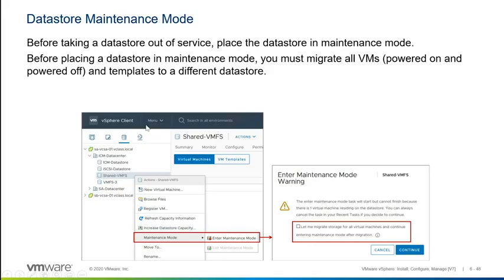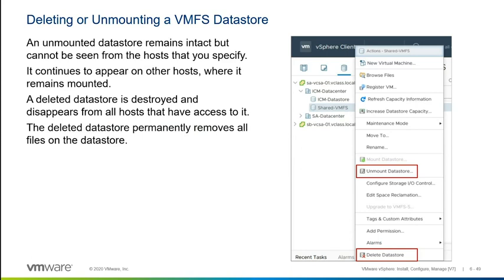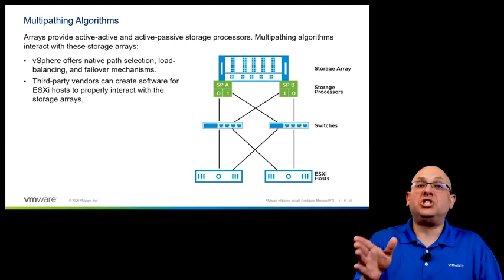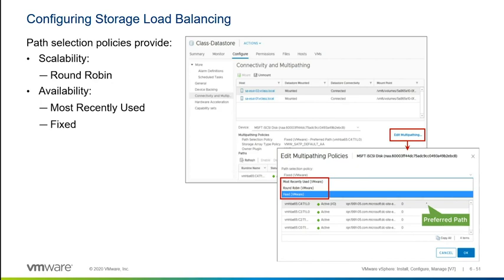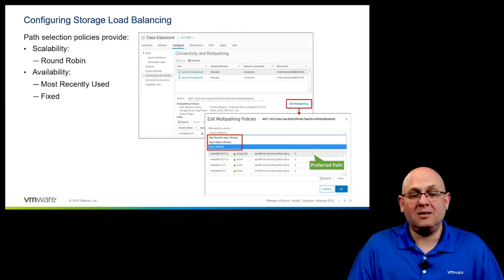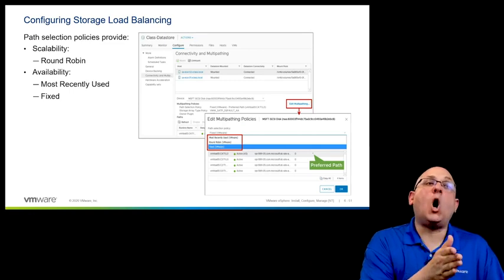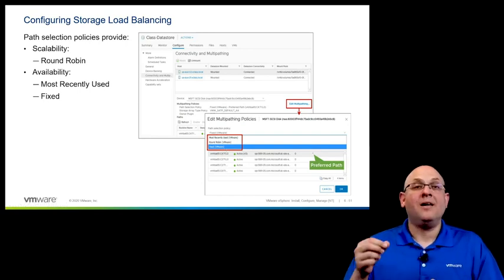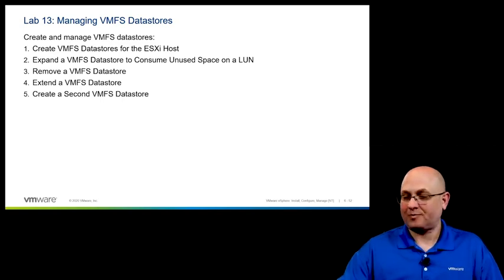48 VMFS Datastores Part 2